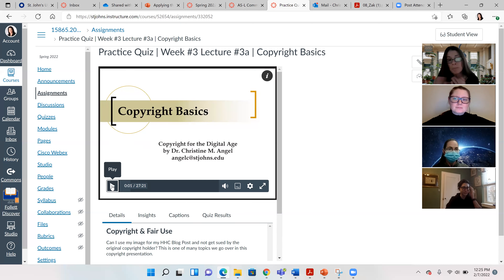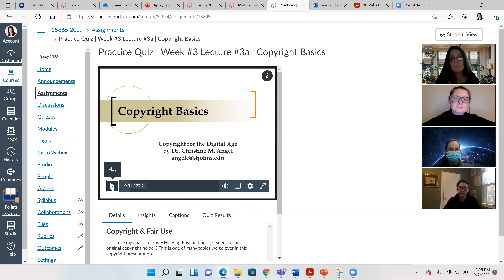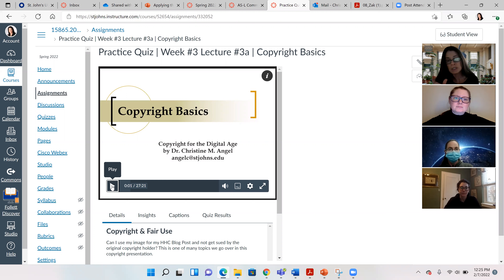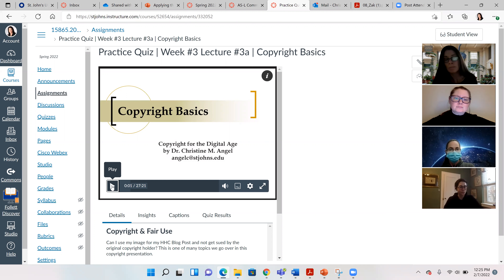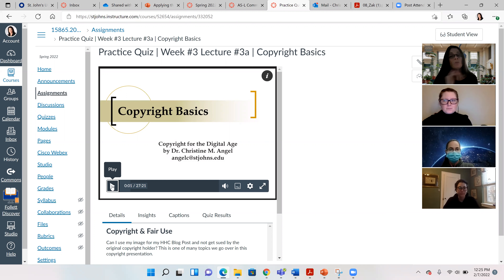Dr. Angel's Spring 2022 Synchronous Session #3 | Monday, February 7, 2022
This video session answers questions concerning the LIS 203 ISSO Assignment and LIS 258 CMS Assessment Activity.